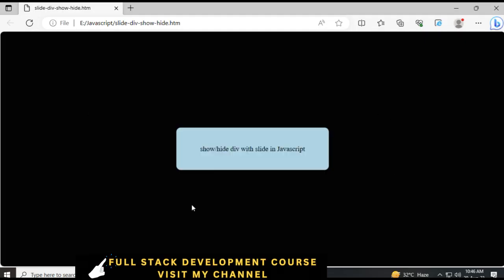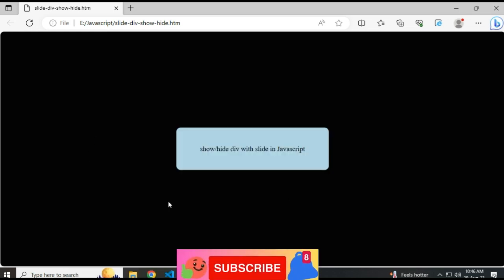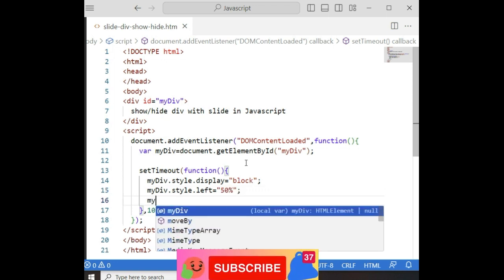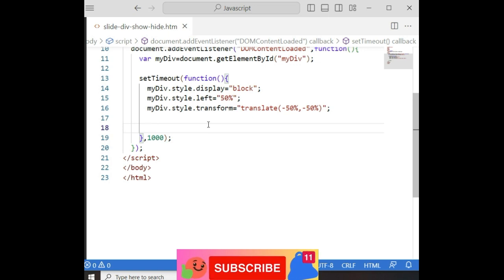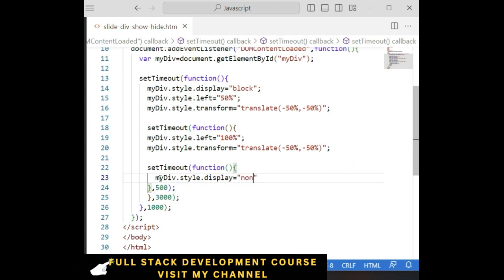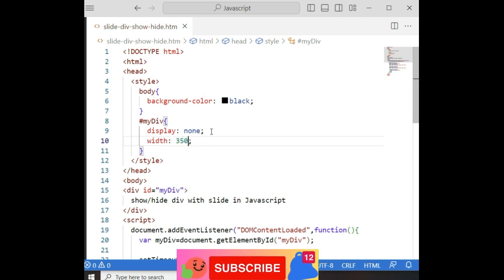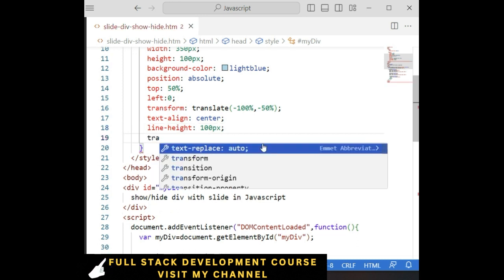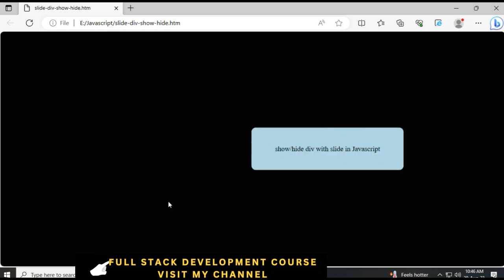Show hide div slider effect after few seconds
Create a dynamic div element with content to display. Apply CSS transitions for smooth show/hide effects. Use JavaScript's setTimeout to trigger a function after a few seconds, toggling the div's visibility through class manipulation. This achieves a slider-like effect, smoothly revealing and concealing the content at intervals.

Web Development Essentials: Learn HTML, JavaScript, CSS, and React JS for Beginners